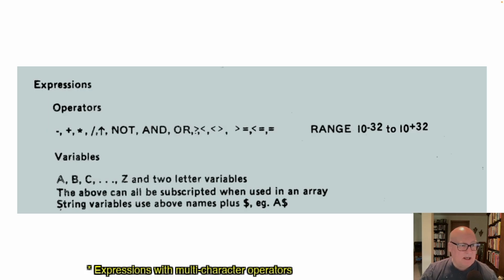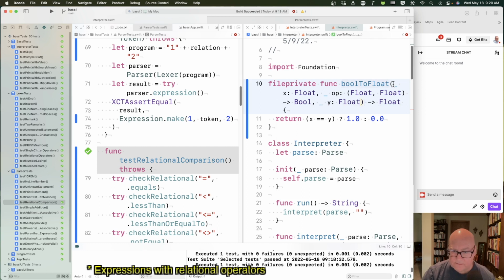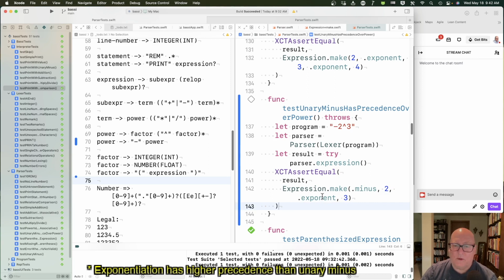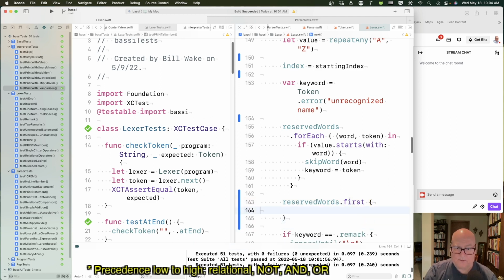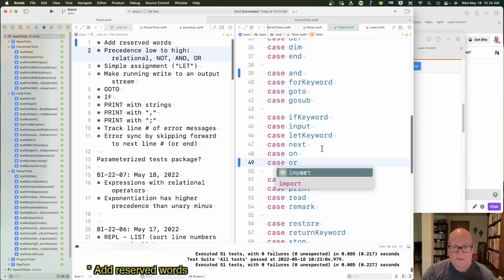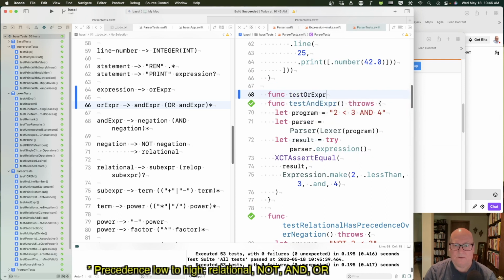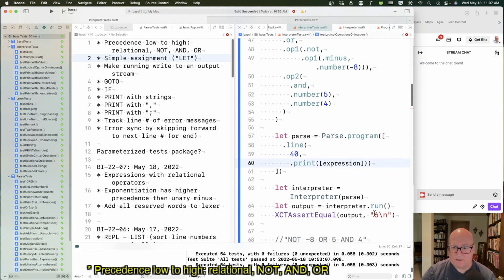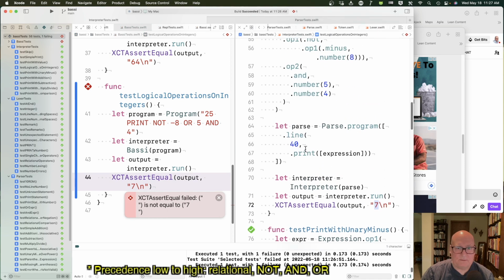BI-22-07: More Operators - BASIC Interpreter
We continue on operators: the relational operators are working, we fixed a precedence issue for unary minus, and we started on the bitwise logical operators. We left with a shortcoming to fix - our PRINT doesn't yet print complicated expressions.